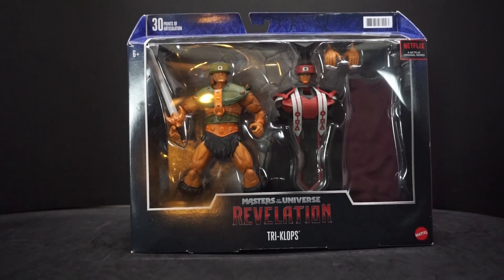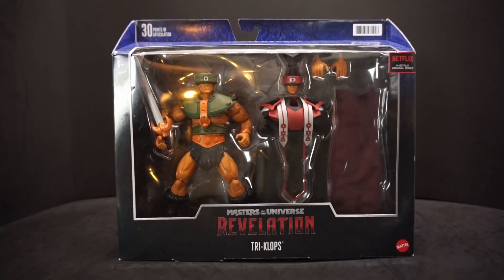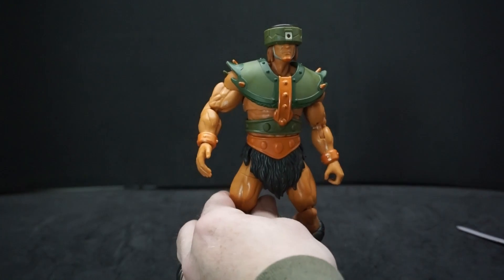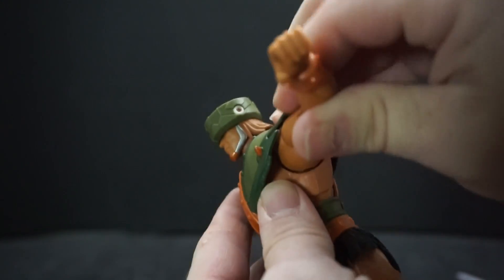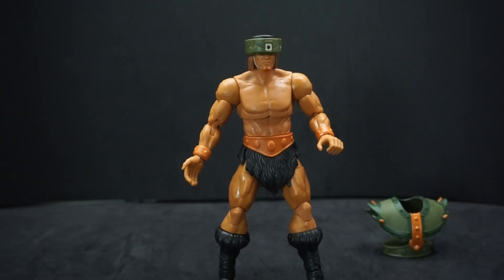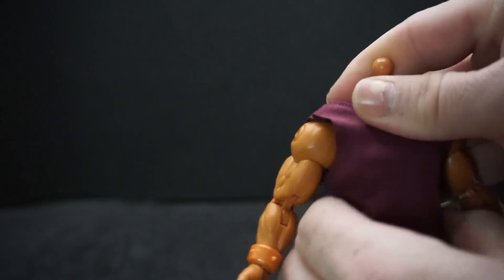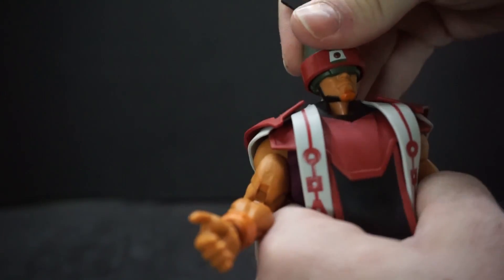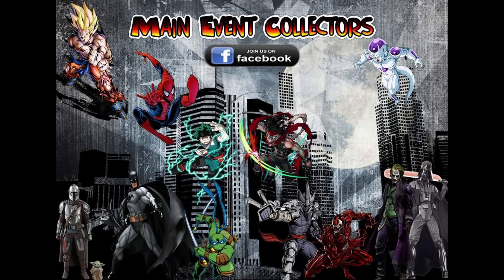Mattel Masterverse Masters Of The Universe Revelation Tri-Klops Review